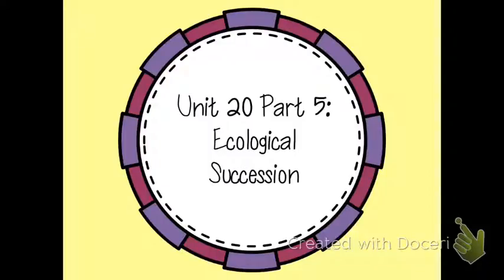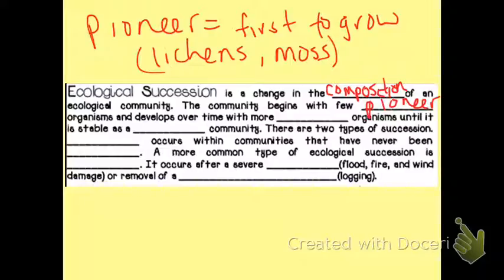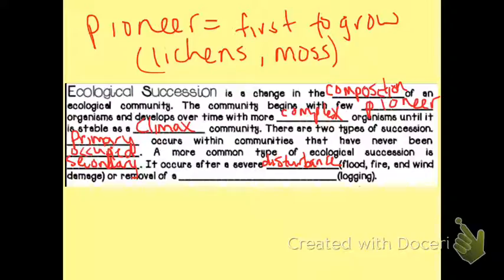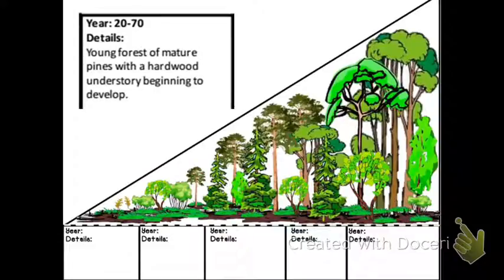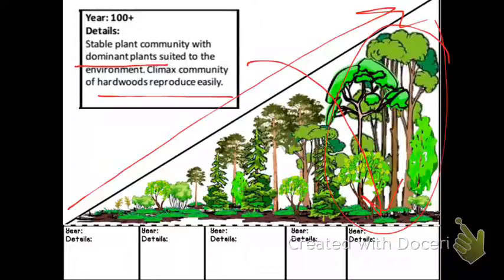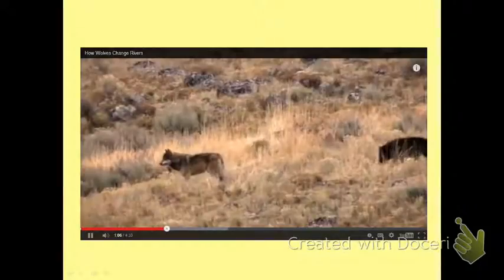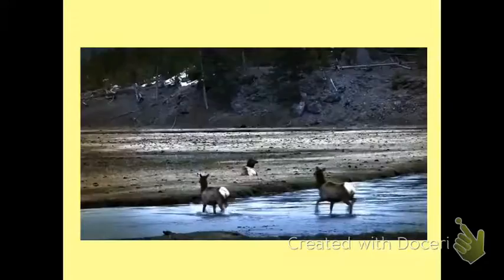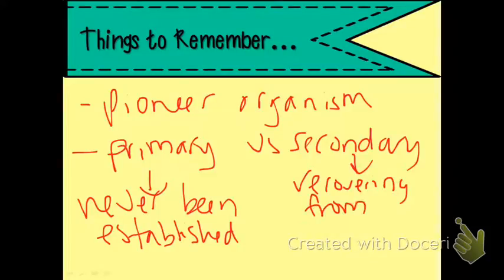Unit 20 Part 5: Ecological Succession